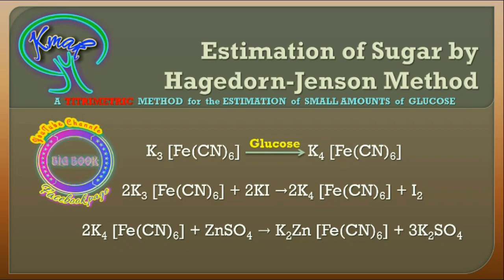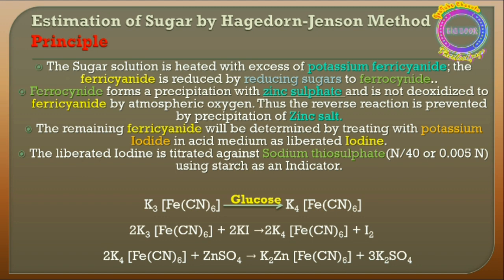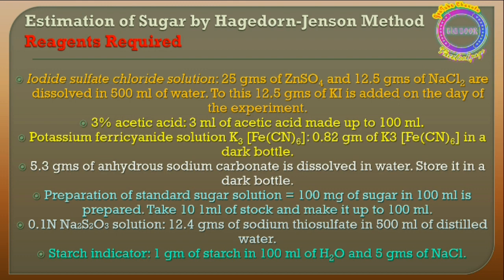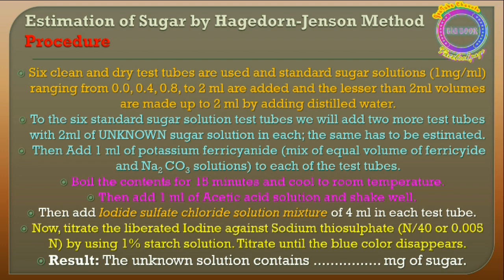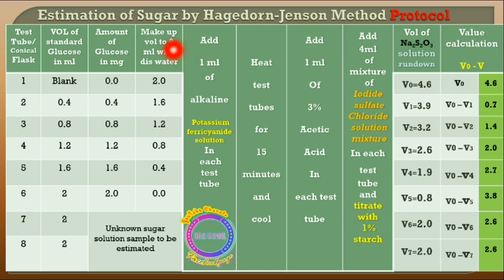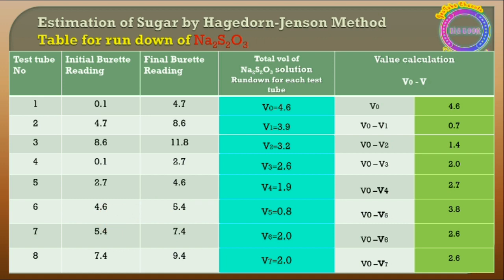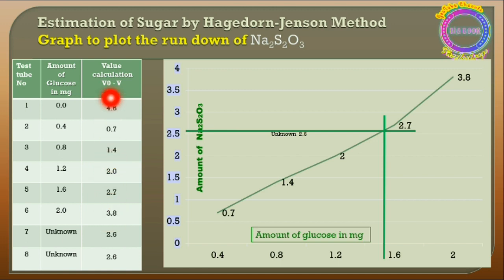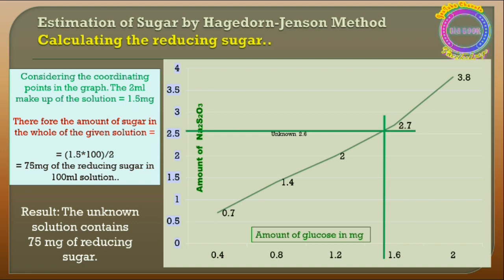Estimation of Sugar by Hagedorn Jenson Method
A laboratory quantitative  TITRIMETRIC  METHOD  for  the ESTIMATION  of  SMALL AMOUNTS  of  GLUCOSE